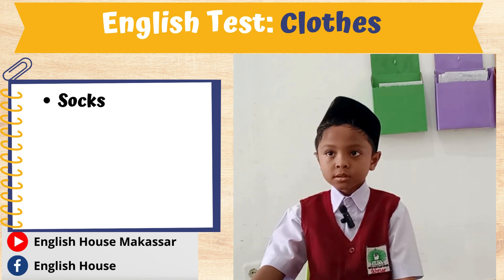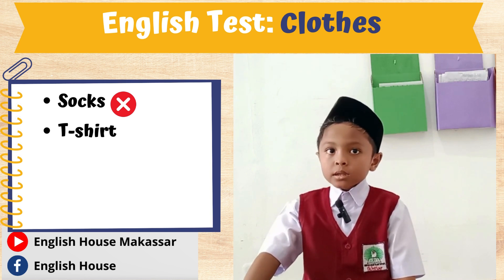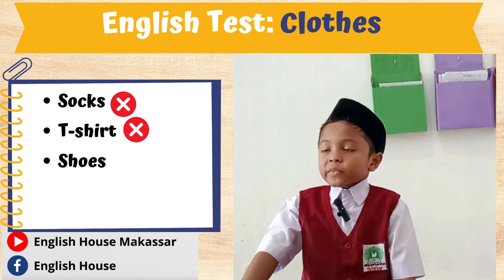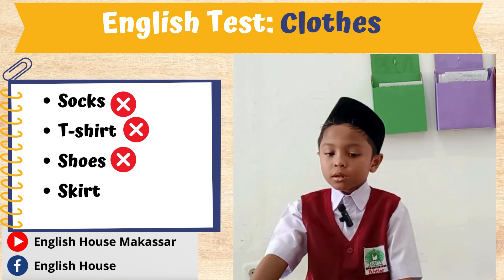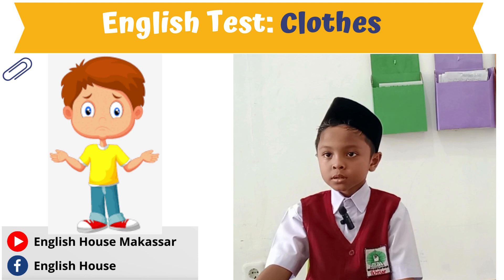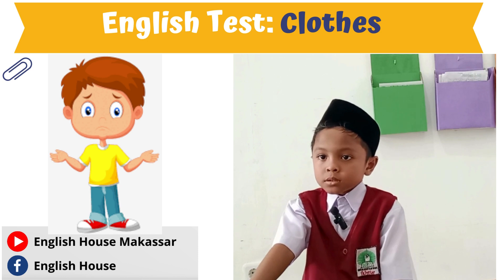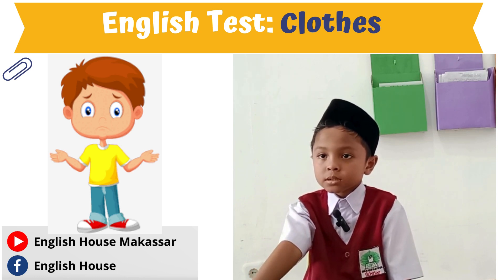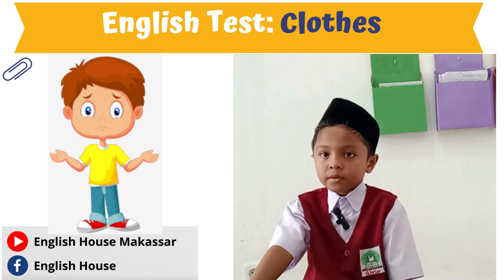English Test I Clothes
Tes lisan Bahasa Inggris ananda Albani, siswa kelas 1 SDIT Ikhtiar Makassar